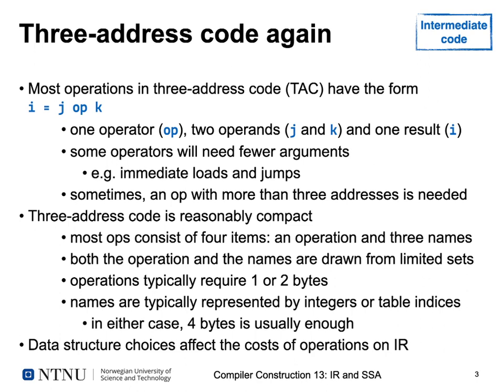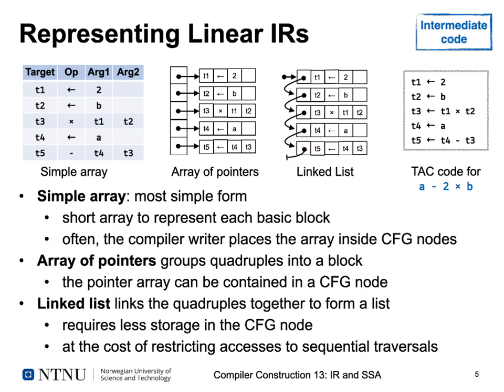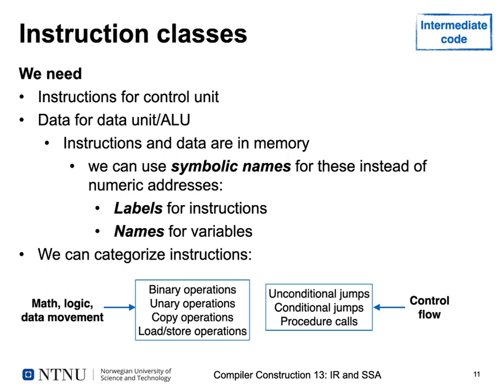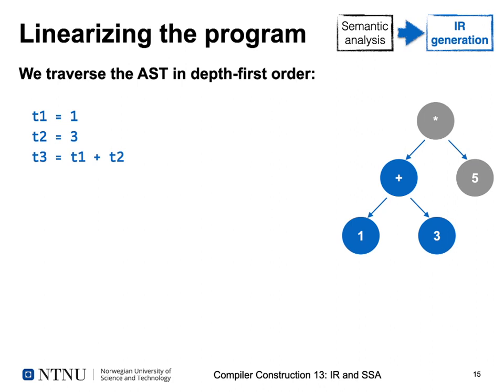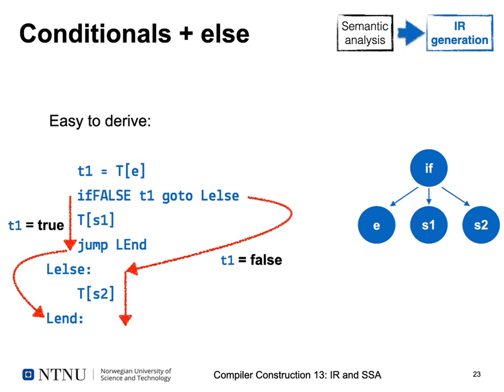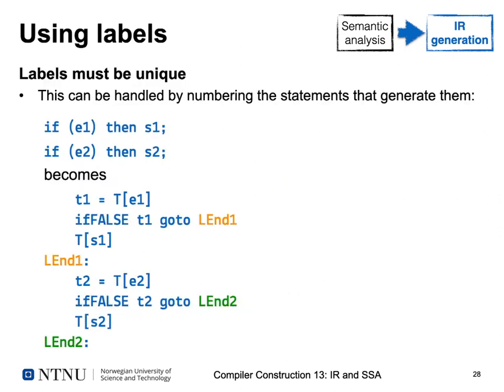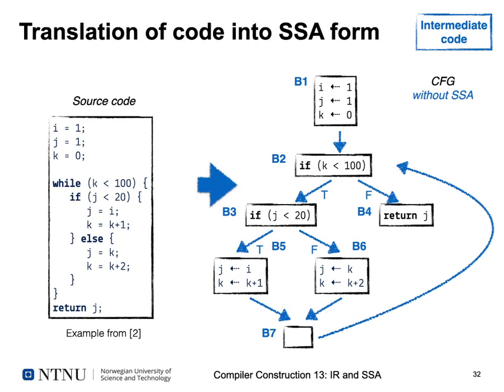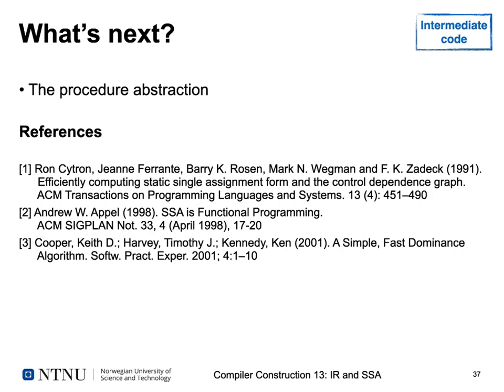Compiler construction lecture 13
Intermediate representations and Static Single Assignment (SSA) form